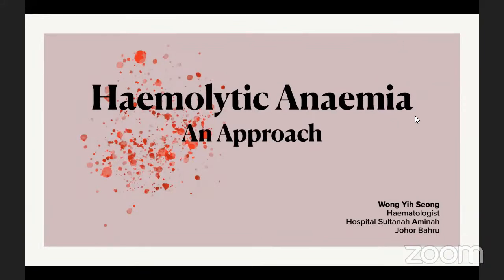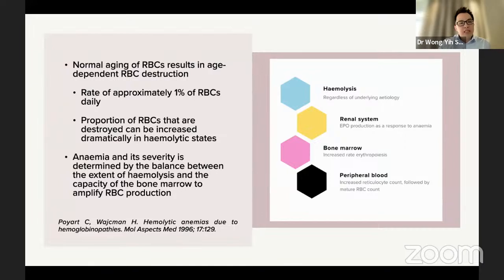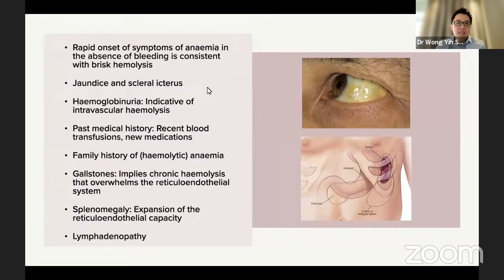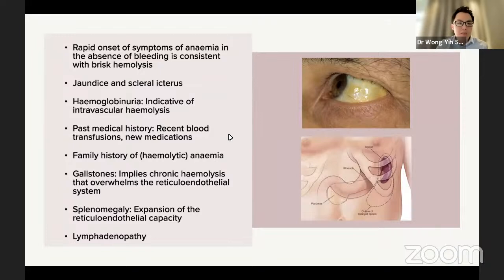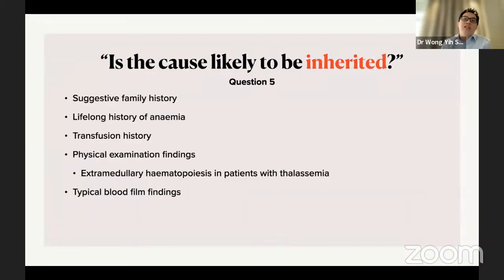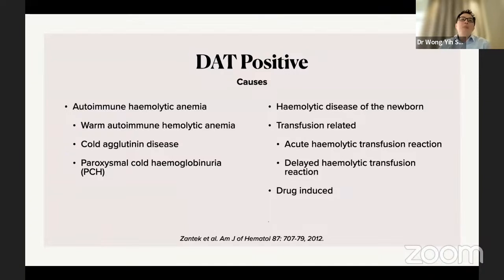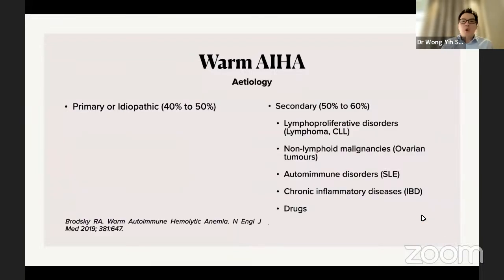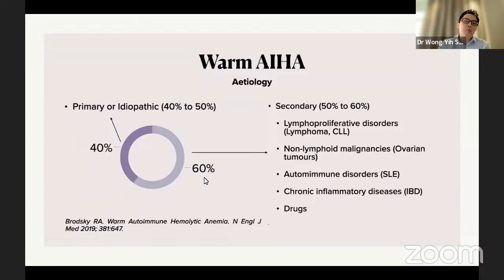Approach to Hemolytic Anemia - CoPM Weekly Webinar - Haematology